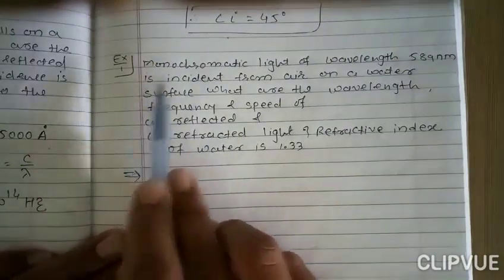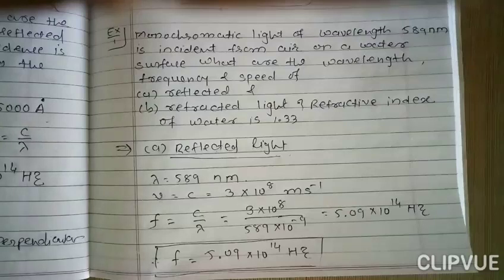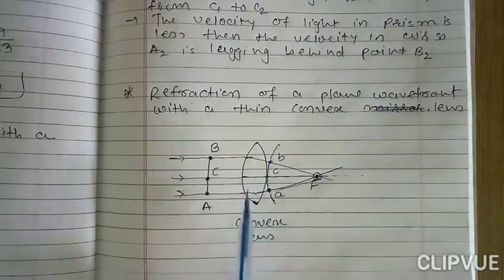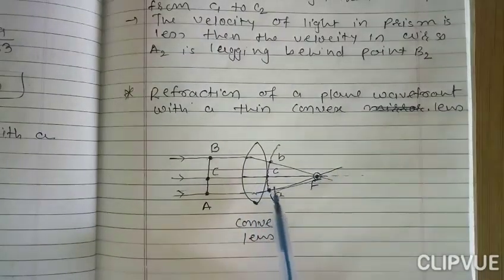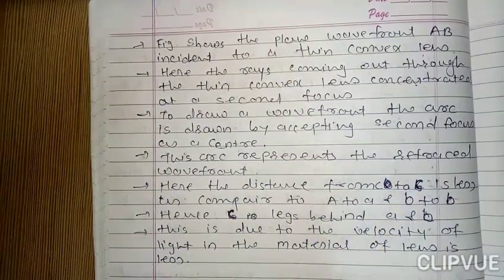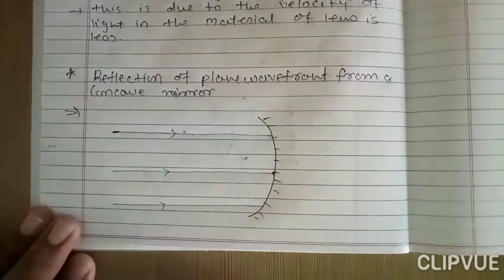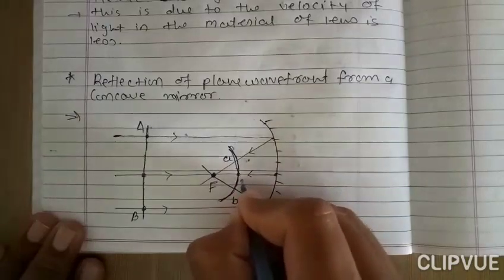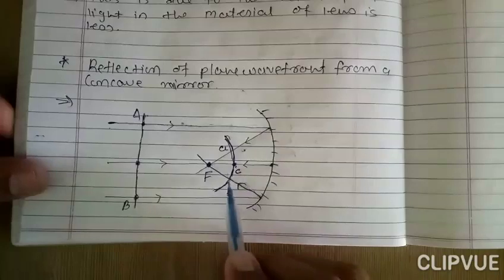Wave Optics lac-5 By Kaushal Vyas. Laksh School of Science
Examples
Refraction by lens & Reflection by mirror